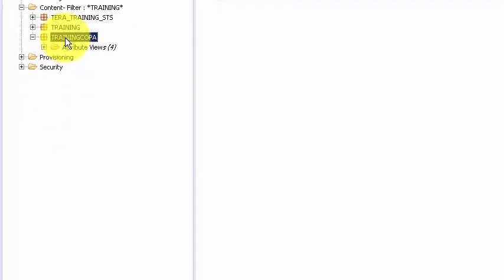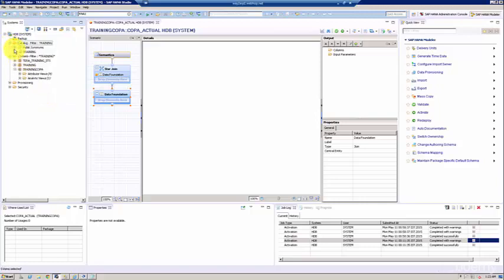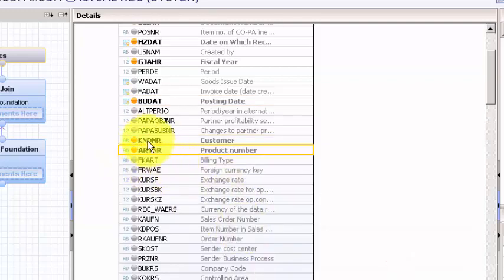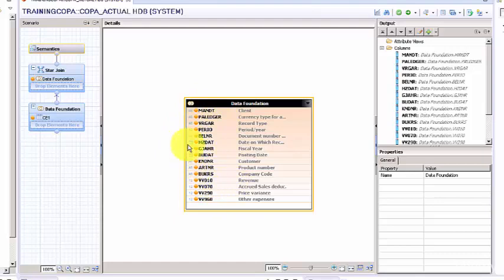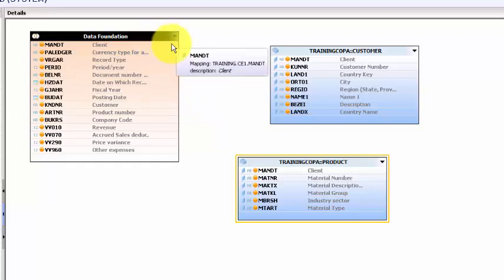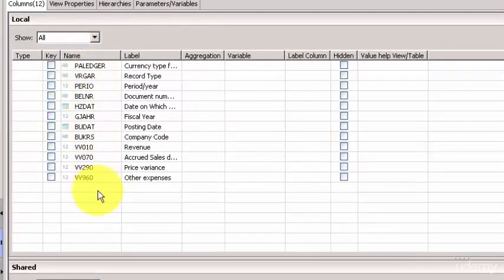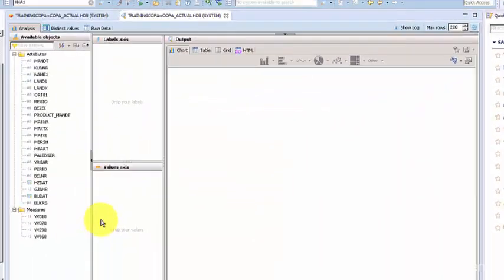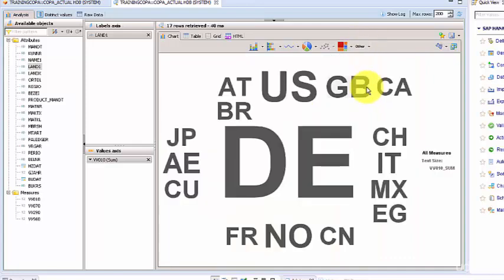010 SAP HANA Simple Analytic Views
SAP HANA Simple Analytic Views.